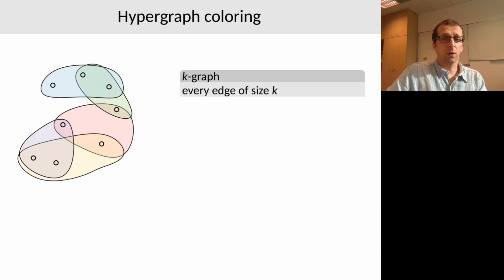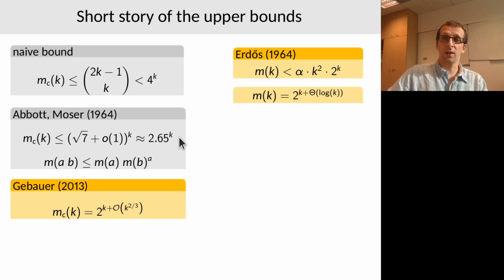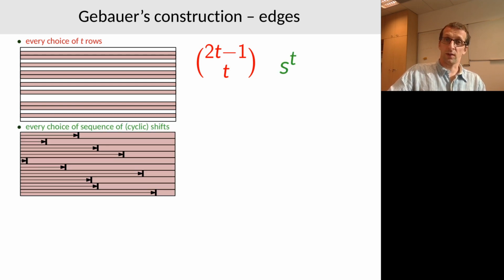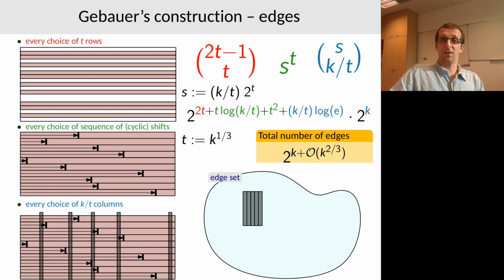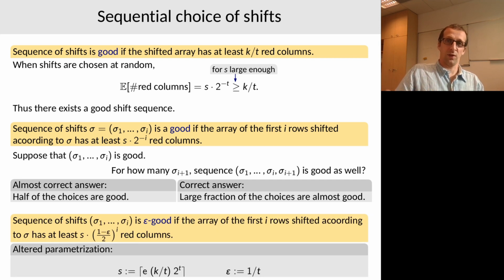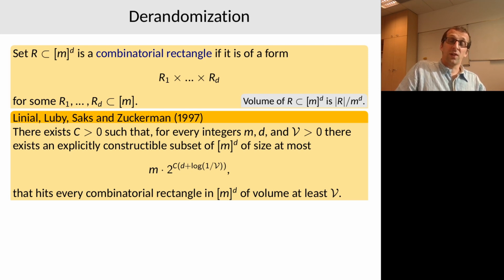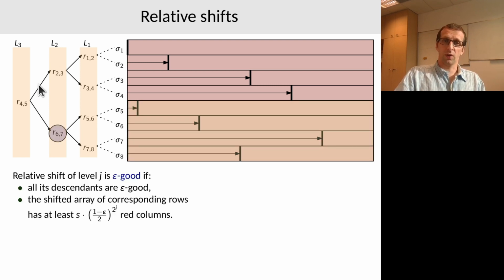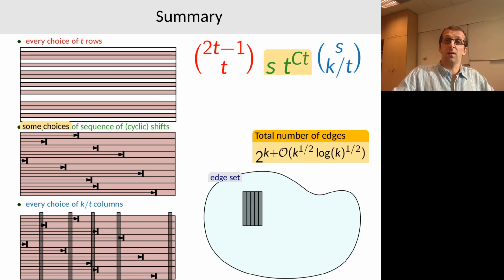A1B.1 Improving Gebauer’s construction of 3-chromatic hypergraphs with few edges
Improving Gebauer’s construction of 3-chromatic hypergraphs with few edges

Jakub Kozik